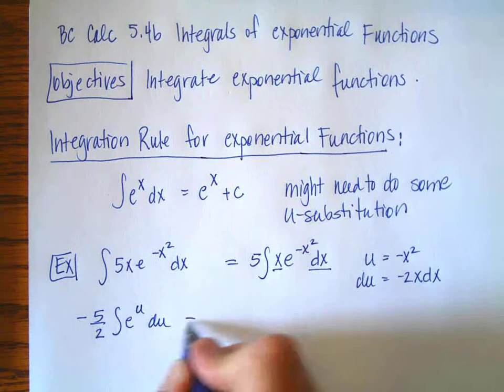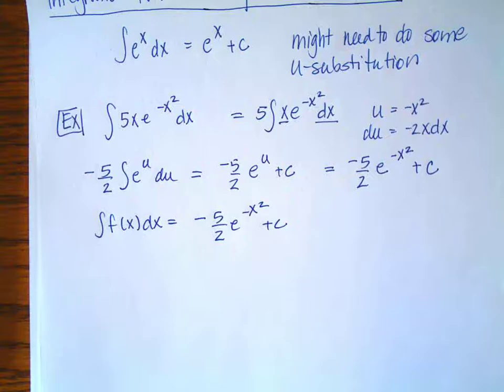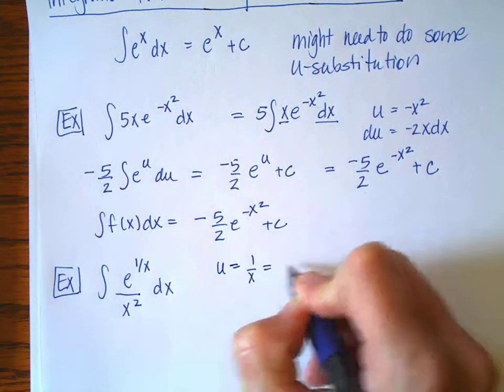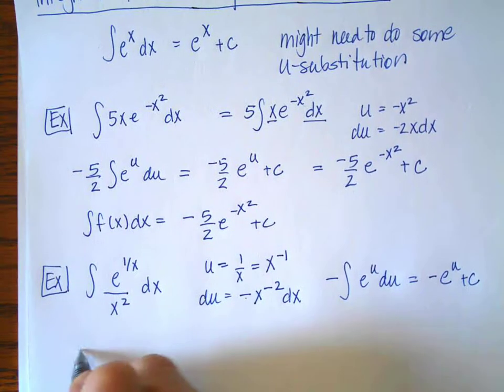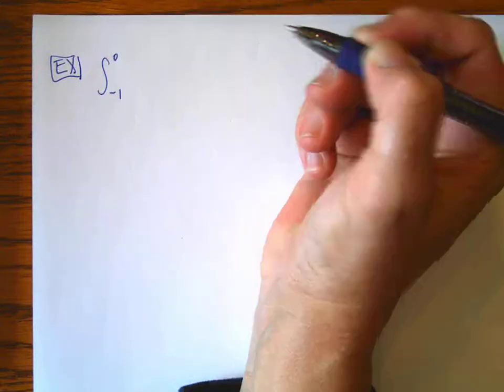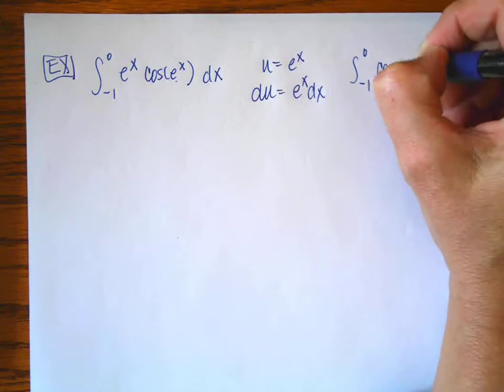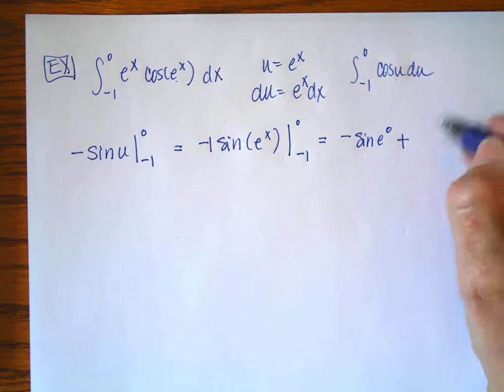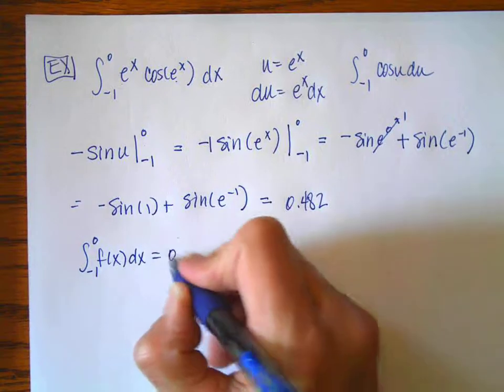BC Calc 5 4b Integrals of Exponential Functions